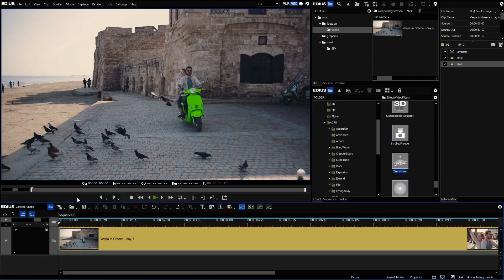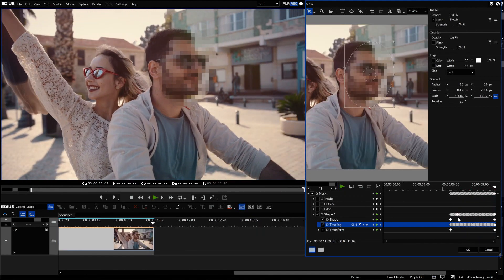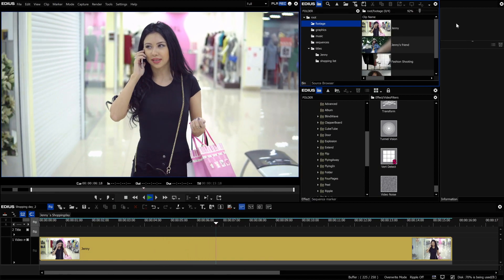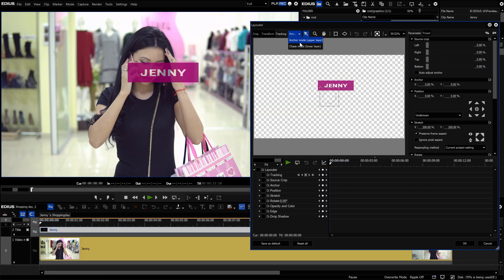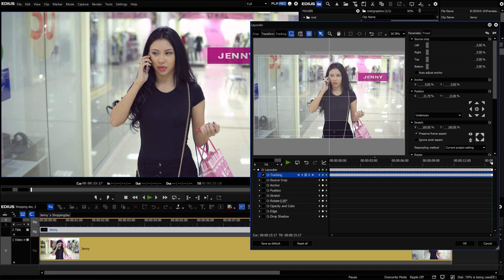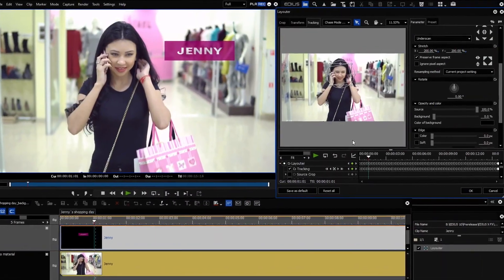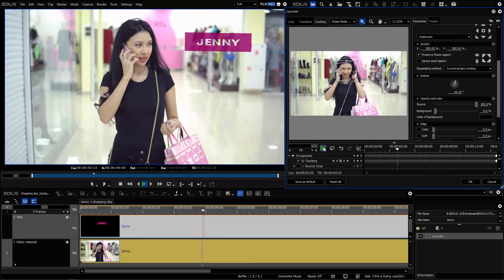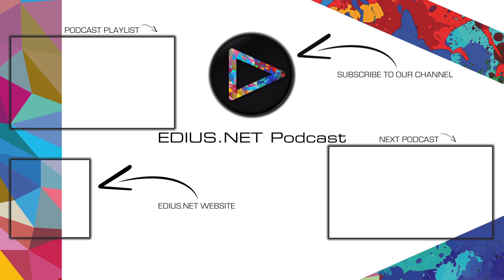EDIUS.NET Podcast - Motion tracking with chase mode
In EDIUS X you have various options for using motion tracking.
In this video we show you how to use the chase mode with scaling and rotation tracking information.